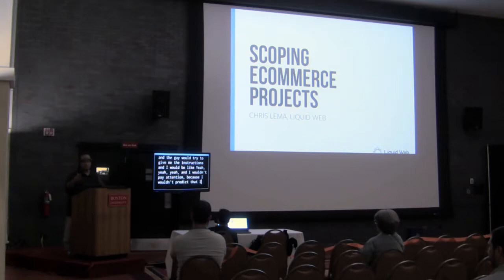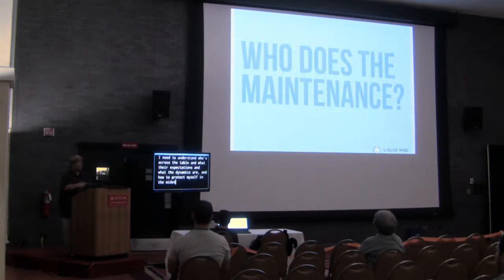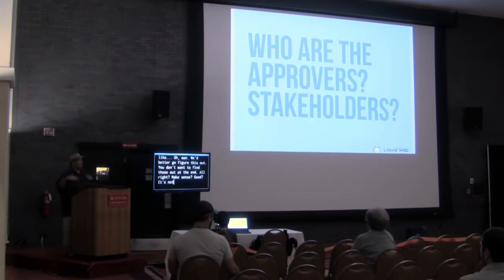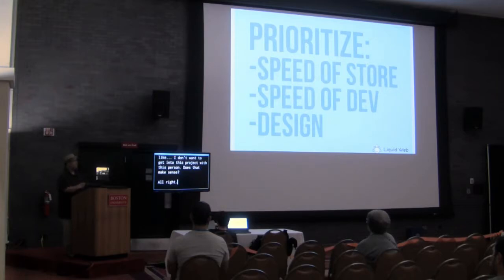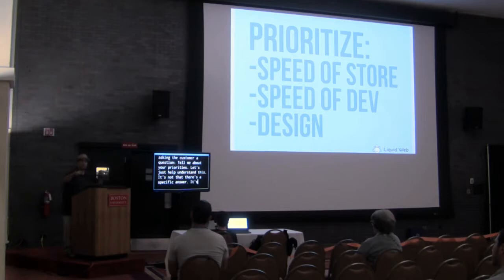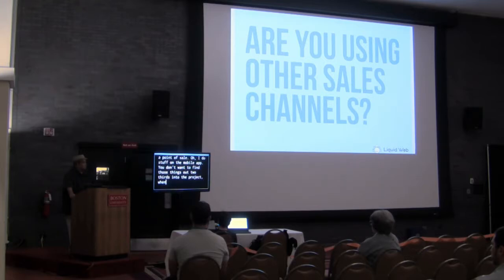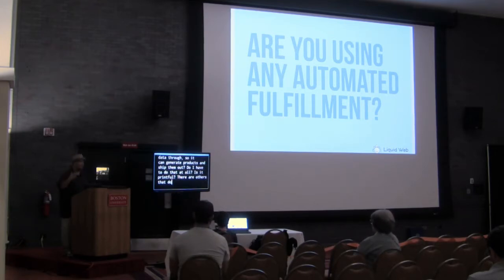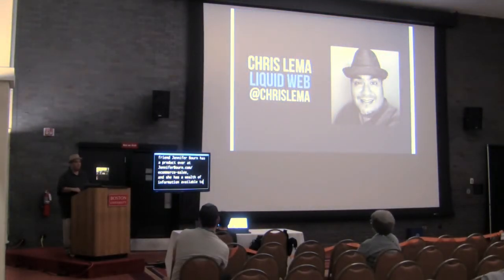Chris Lema: Scoping WooCommerce Projects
Not all WooCommerce projects are the same, but your goal is the same every time – to make sure you don’t lose your shirt on an eCommerce project because you did your estimating and scoping poorly. We’ll look at different kinds of WooCommerce projects and ways to help you scope the effort.